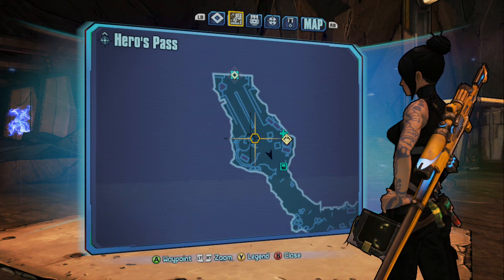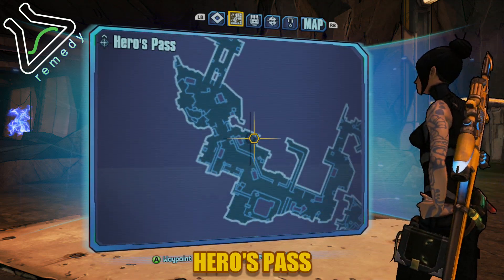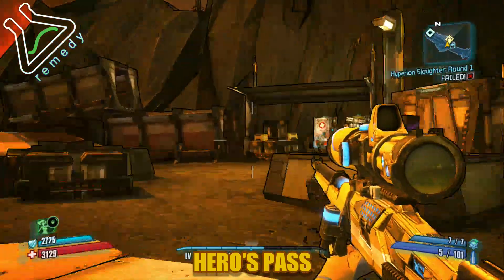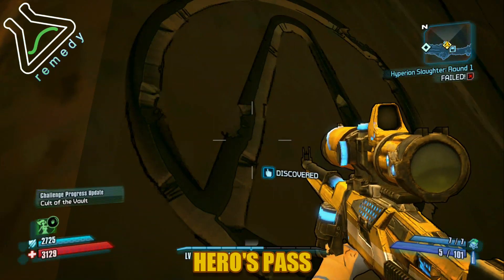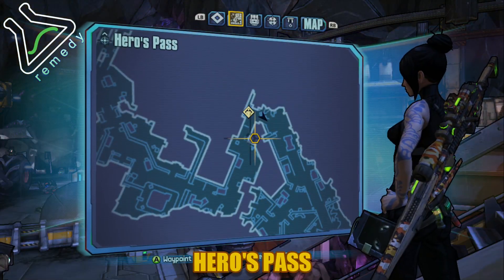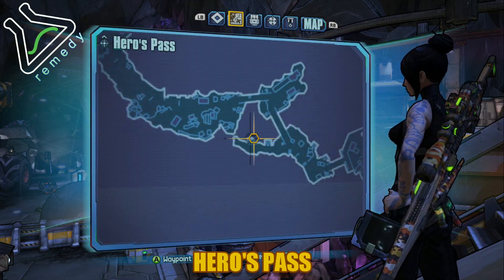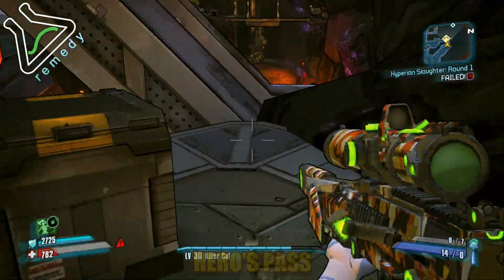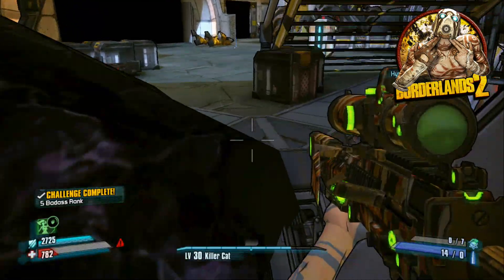Hero's Pass Cult of the Vault Locations - Borderlands 2